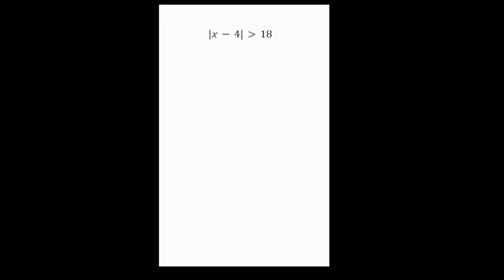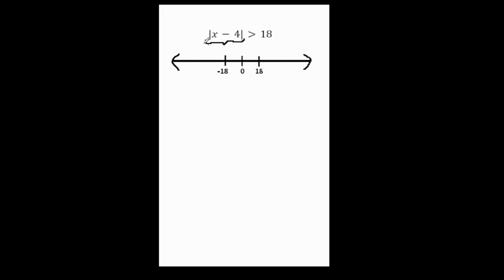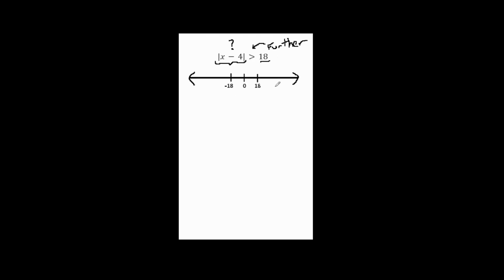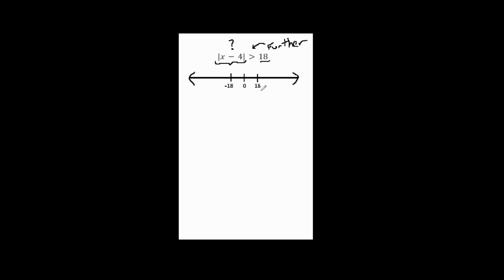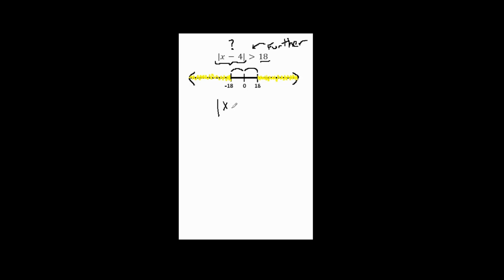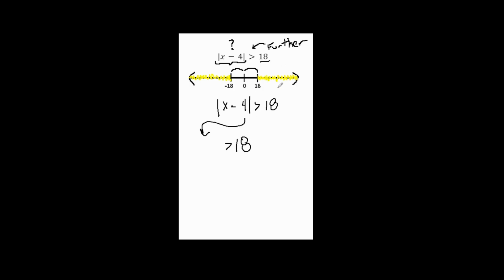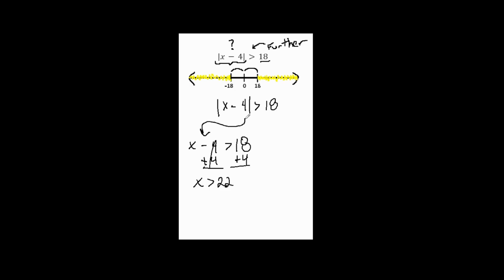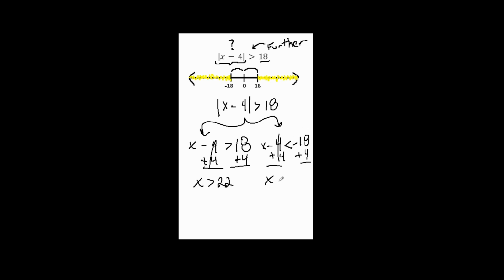How to solve absolute value inequalities - Algebra 1